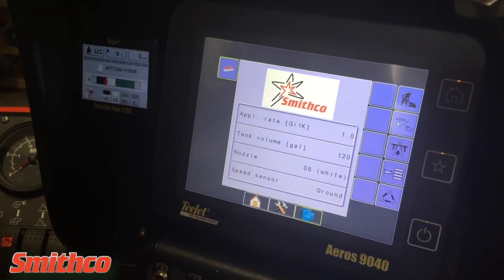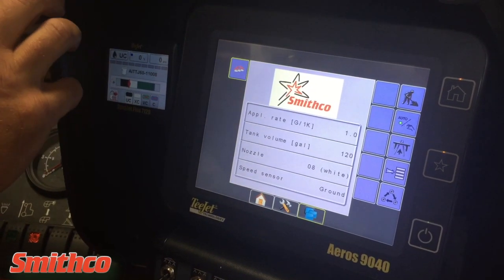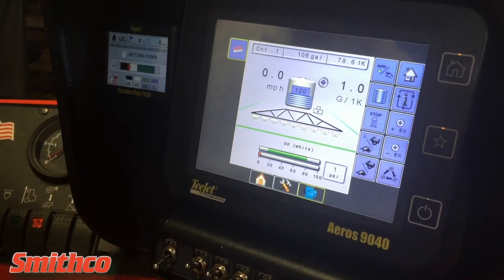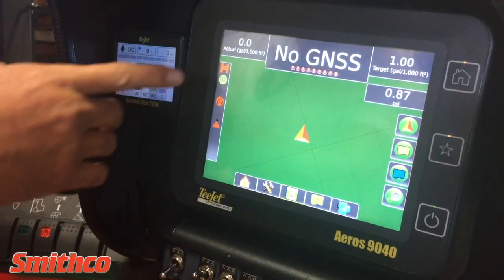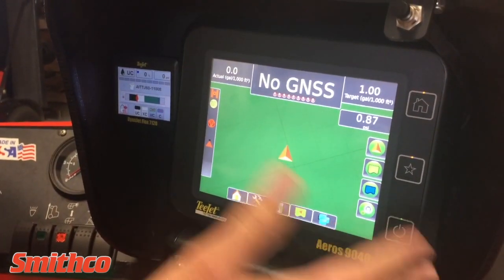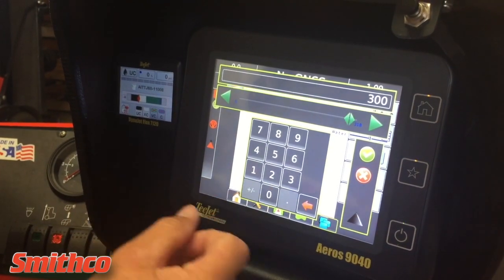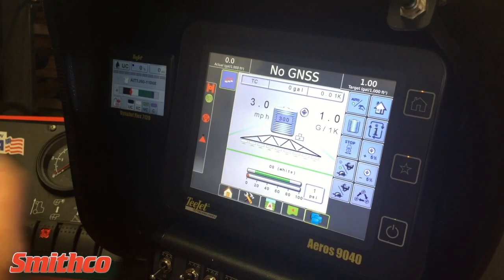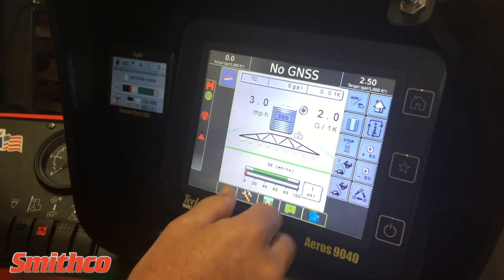TeeJet Product Tutorial: Aeros and DynaJet®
Quick start guide to starting a work job with TeeJet Aeros Universal Terminal & DynaJet nozzle control system.

to learn more.